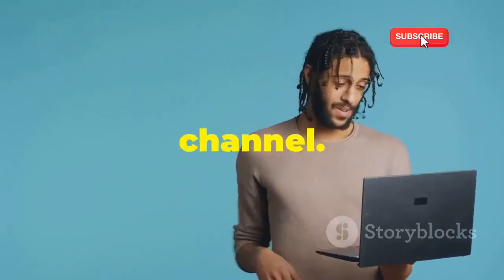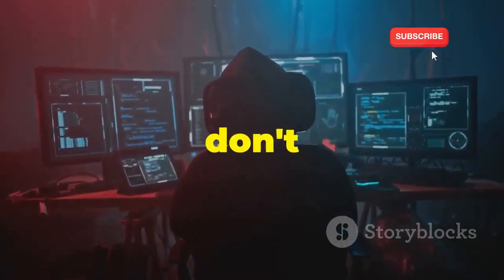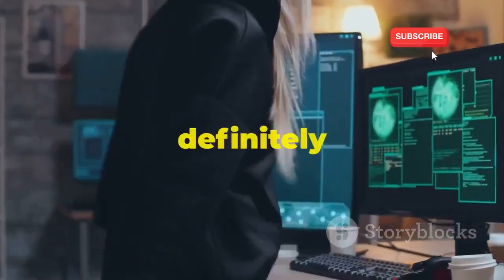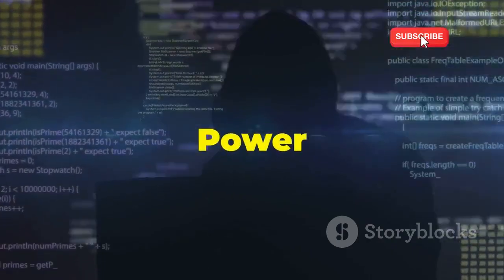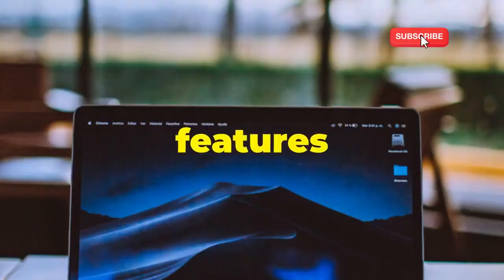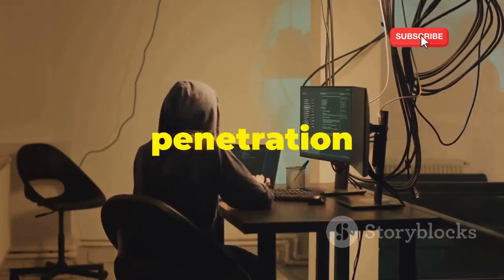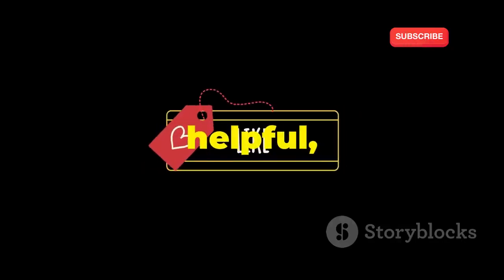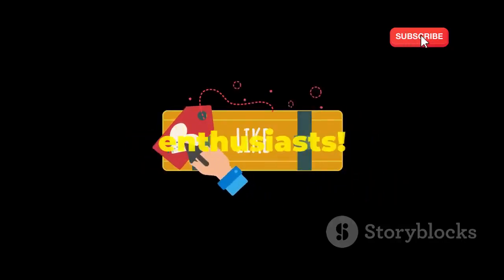The Best Hacking OS (Tier List)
we explore the standout features of Kali Linux, Parrot Security OS, BackBox, BlackArch Linux, and Pentoo. Whether you're a seasoned pro or a newbie in the cybersecurity field, this video is packed with valuable insights, tips, and tricks to elevate your hacking skills. Discover why Kali reigns supreme for its robust toolset and how Parrot emphasizes privacy. Don't miss out on this essential guide that will empower you to choose the right OS for your hacking journey!

OUTLINE:

00:00:00 Welcome to the Ethical Hacking OS Showdown!
00:01:10 The Industry Standard
00:01:58 Privacy is Paramount
00:03:50 Simplicity Meets Power
00:05:26 The Tool Enthusiast's Dream
00:07:09 Customization is King
00:08:59 Choose Your Weapon!